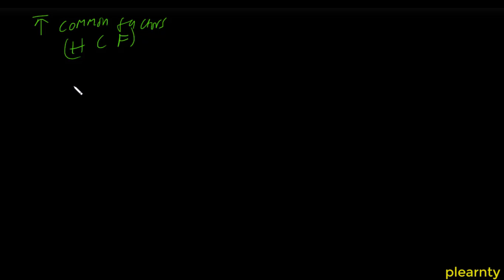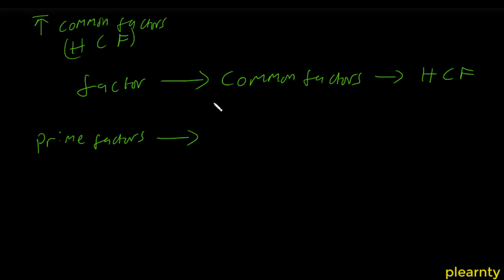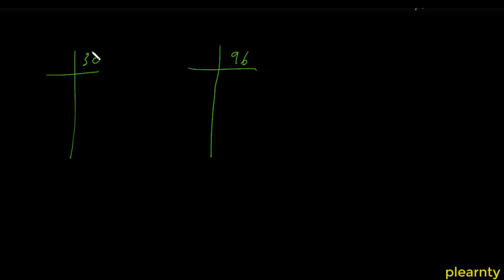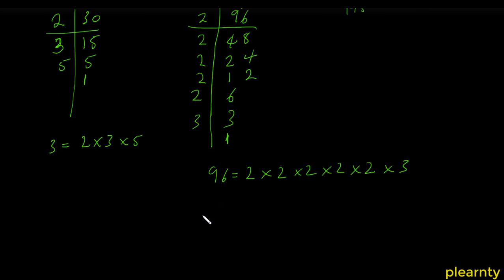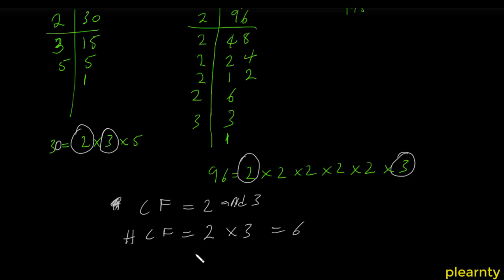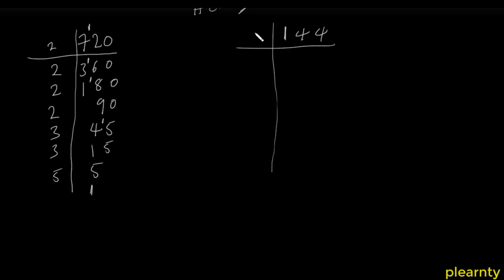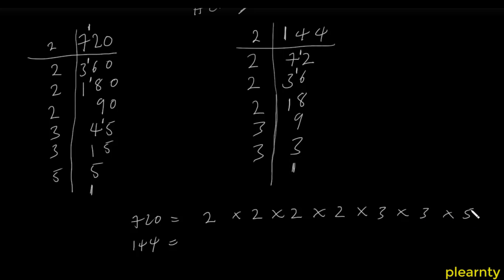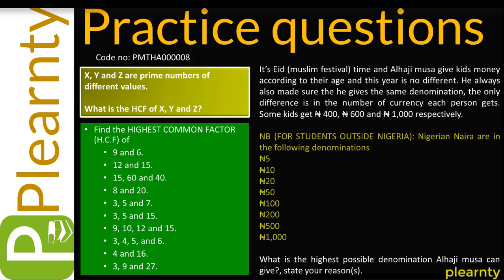highest common factor (H.C.F) | mathematics | plearnty